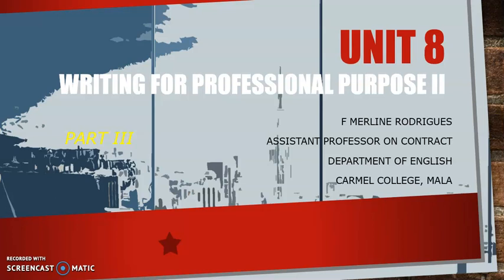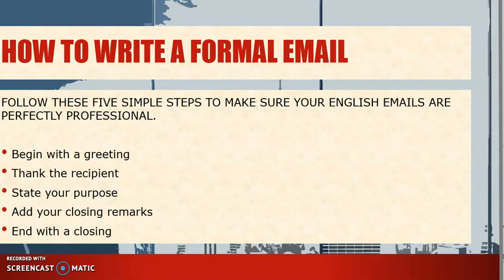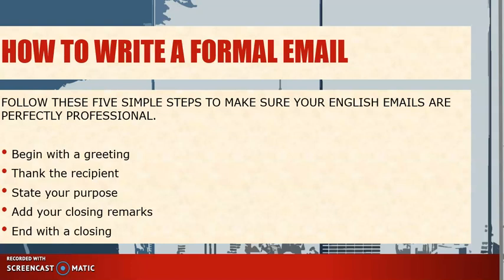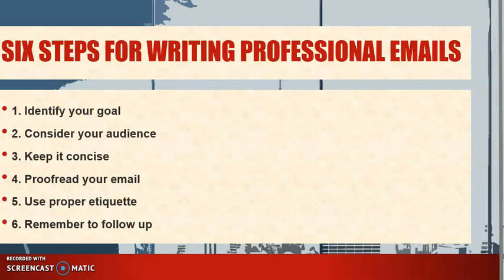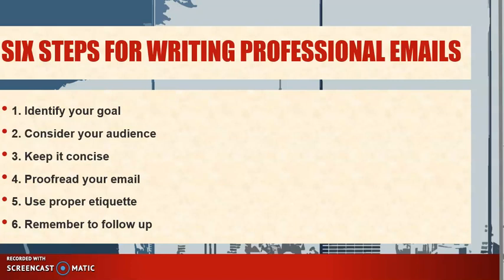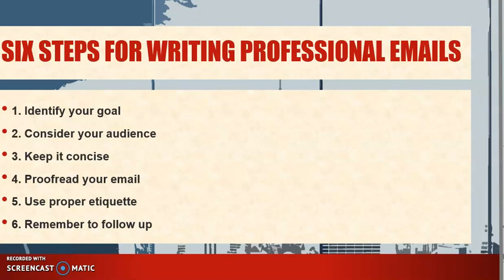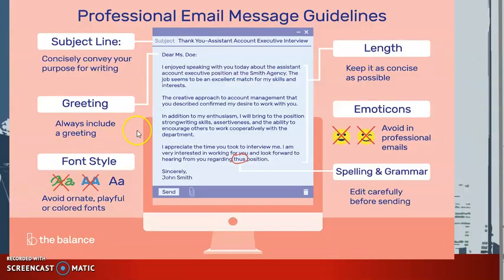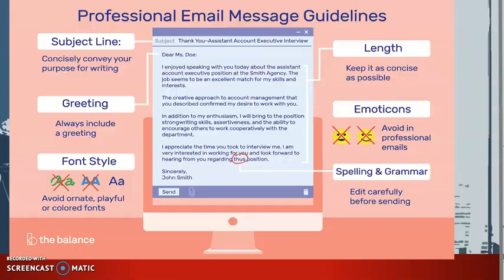Writing for professional purpose II (PART III)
SECOND SEMESTER
COMMON COURSE : ENG2 A03: WRITING FOR ACADEMIC AND
PROFESSIONAL SUCCESS
Unit VIII : Writing for Professional Purposes II